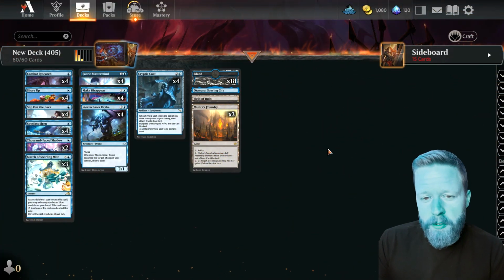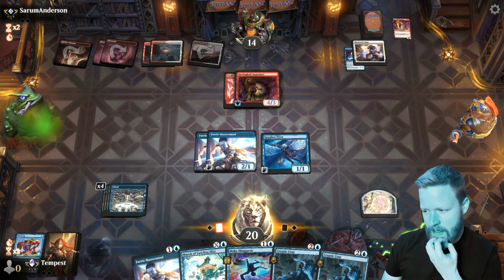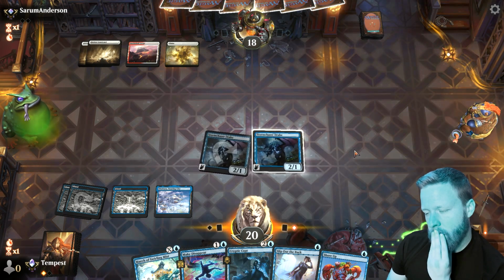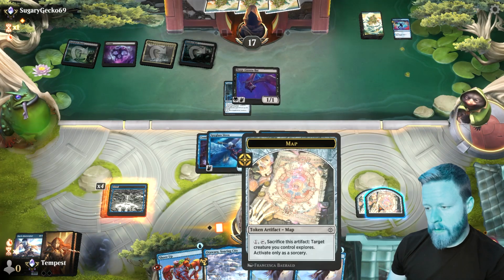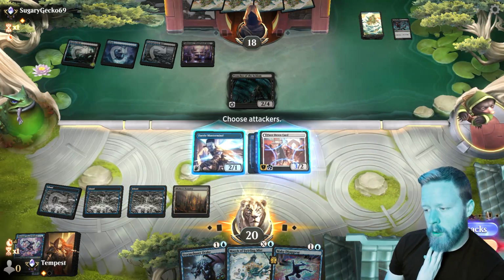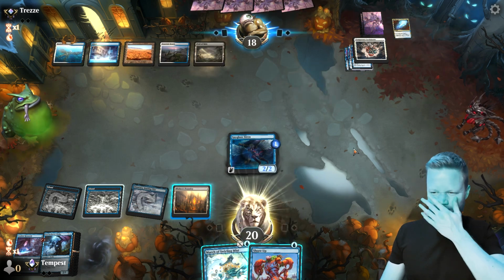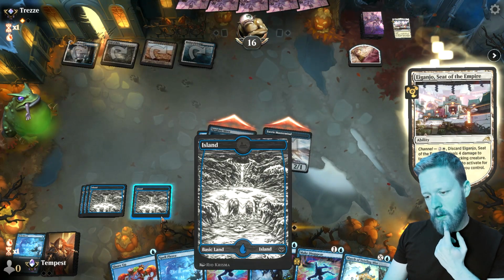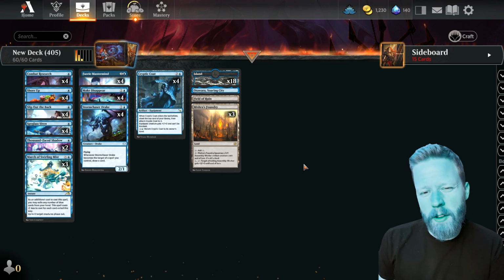The Best Deck I Have Built - Mono Blue is UNREAL in Best of 3 Magic Arena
Mono blue is CRAZY good in Karlov Manor standard! Check out this all new Blue deck build for standard best of 3 magic arena!

THANKS!